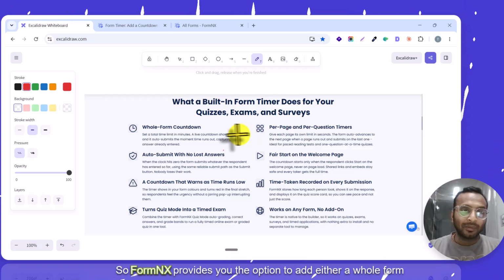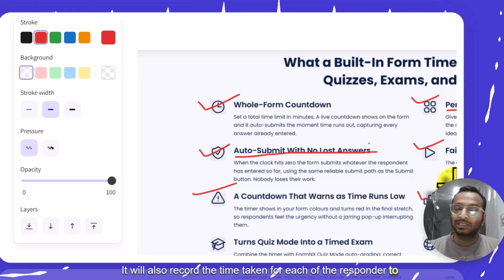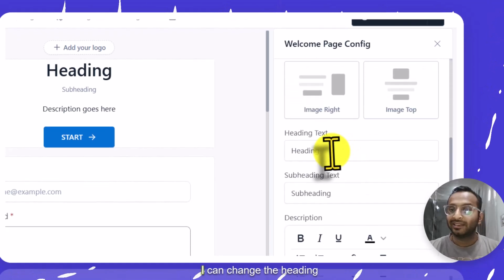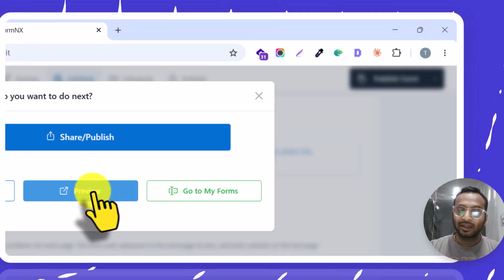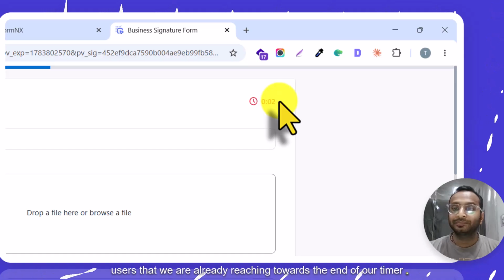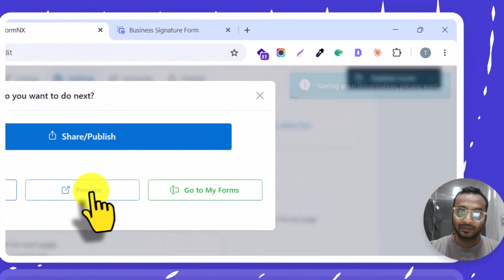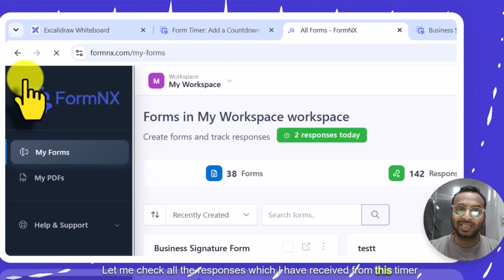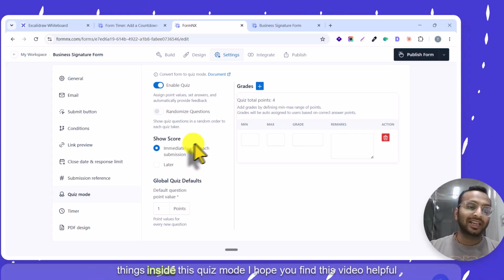Countdown timer in Forms for online exams, quizzes, recruitment tests, or surveys | FormNX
Want to create timed online exams, quizzes, recruitment tests, or surveys?

In this video, you'll learn how to use the Form Countdown Timer feature in FormNX. We'll cover both timer options available in FormNX:

✔ Whole Form Timer
✔ Per-Page Timer

You'll also learn how FormNX automatically submits responses when time expires, records the total time taken, and helps create secure, timed assessments without requiring any third-party timer tools or add-ons.

This tutorial is perfect for:
• Online Exam forms
• Quizzes forms
• Recruitment Tests
• Timed Surveys
• Questionnaires
• Educational Assessments

Key Features Covered:
• Whole-form countdown timer
• Per-page timer
• Auto-submit when time runs out
• Time tracking for each respondent
• Fair timed assessments
• Built-in timer (no add-ons required)

CHAPTERS:
0:00 Introduction to the Countdown Timer Feature in FormNX
0:43 Key Features: Auto Submit, Welcome Page & Time Tracking
1:16 How to Enable the Countdown Timer in FormNX
1:41 Customizing the Welcome Page Before the Timer Starts
1:59 Whole Form vs Per Page Countdown Timer Explained
2:19 Setting Up a Whole Form Countdown Timer
2:29 Live Demo: Whole Form Timer with Auto Submission
2:59 Low Time Warning & Automatic Form Submission
3:15 Setting Up a Per Page Countdown Timer
3:48 Live Demo: Per Page Timer & Automatic Page Navigation
4:31 Tracking Response Time for Every Form Submission
4:47 Best Use Cases: Online Exams, Quizzes & Recruitment Tests
4:55 Combining Countdown Timer with FormNX Quiz Mode
5:09 Final Thoughts, Support & Feature Overview